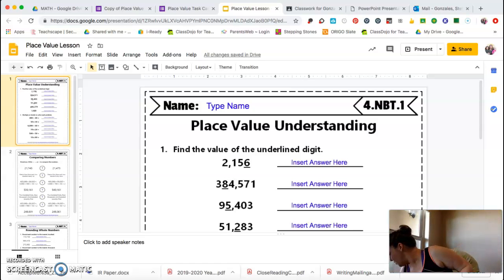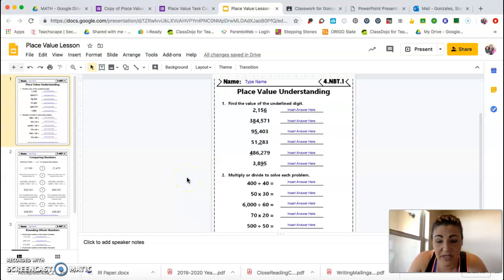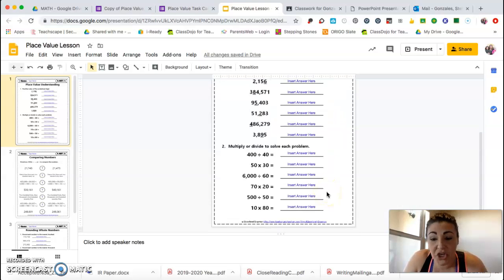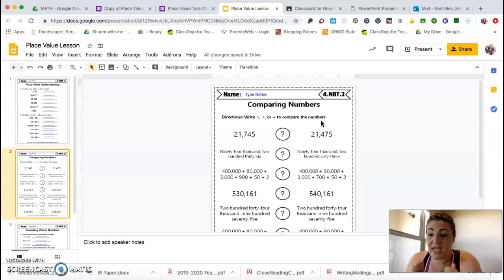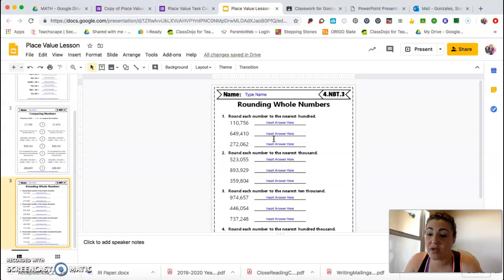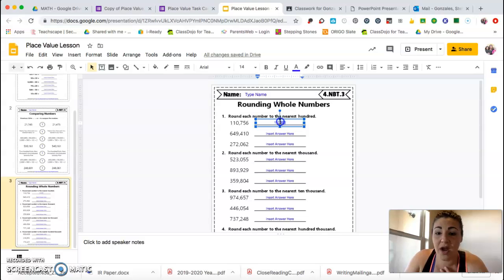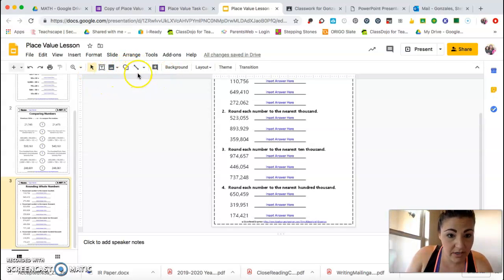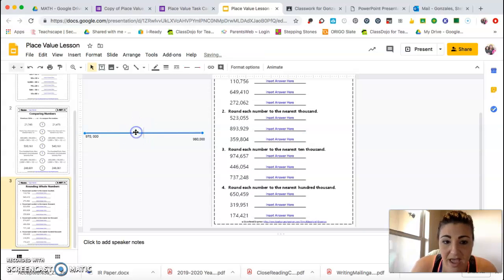Place Value Slides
4th Grade Place VAlue